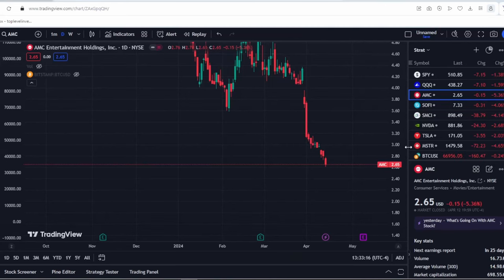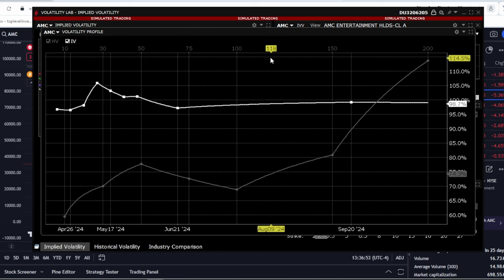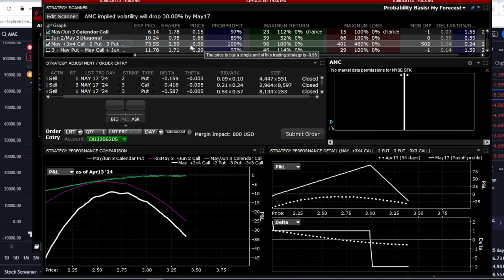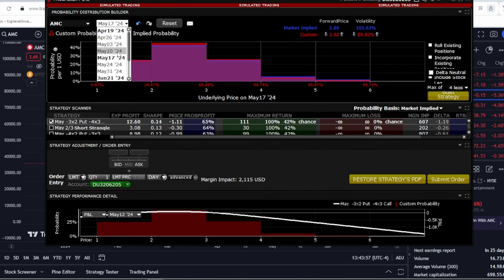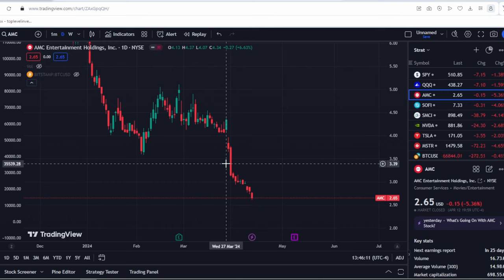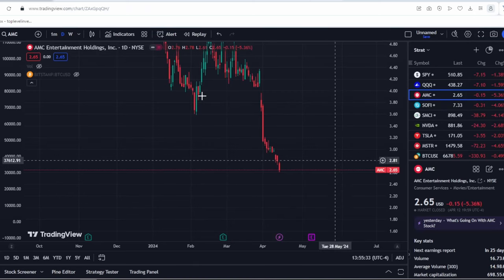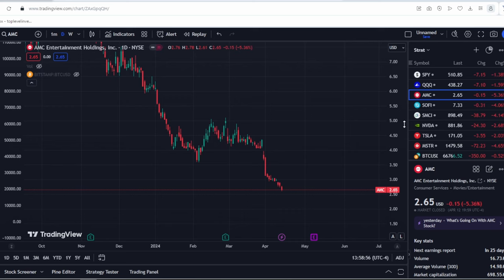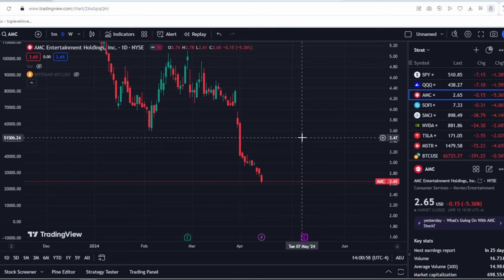AMC Stocks SHORT SQUEEZE Coming NO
In this insightful video, we dive deep into the world of AMC shares, separating fact from fiction amidst the ongoing buzz in the market. Our expert analysis dismantles the deceptive narratives spread by certain bloggers, providing viewers with a clear understanding of the real situation surrounding AMC shares.

Contrary to popular belief, we dispel the myths surrounding a potential short squeeze, offering a realistic perspective on the current state of AMC shares. By exploring the intricate details of what is truly happening with AMC in the market, viewers will gain valuable insights to make informed decisions.

Whether you're a seasoned investor or a newcomer to the stock market, this video equips you with essential knowledge on AMC shares and empowers you to navigate the financial landscape wisely. Discover the facts, debunk the myths, and learn strategic approaches on how to make money on AMC shares in a way that aligns with your financial goals.

Don't be misled by misinformation – join us for an unbiased analysis that unlocks the true potential of Ams shares and guides you towards making smart investment decisions.